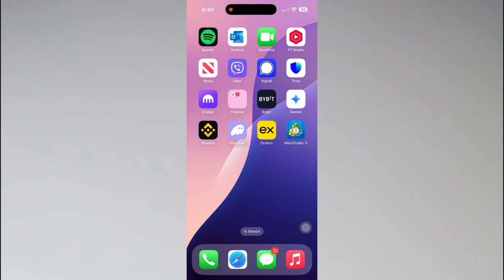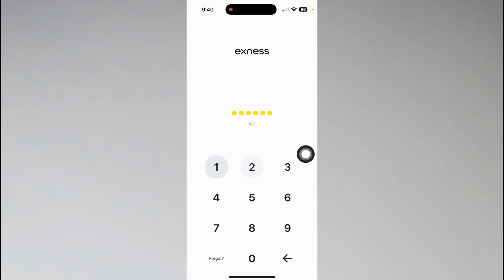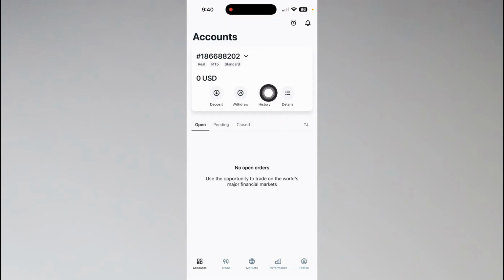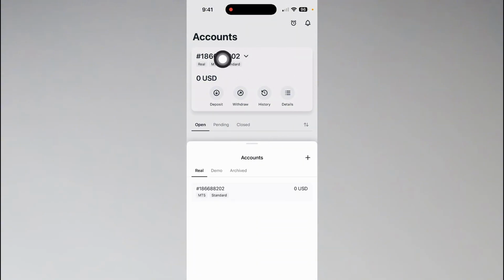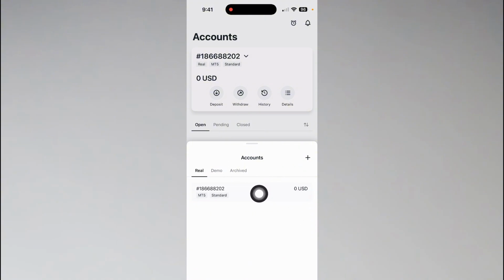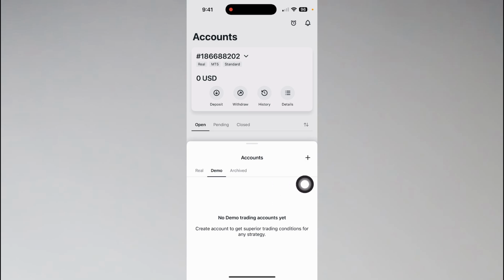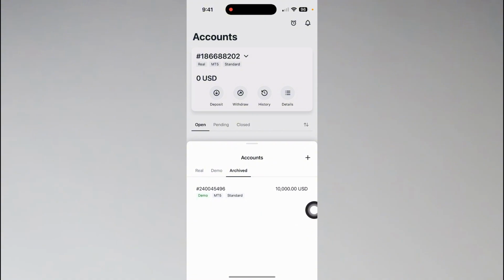How to Unarchive Accounts on Exness - 2026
in this video, I am going to show you how to unarchive accounts on Exness. Learn the simple steps to restore your archived accounts and manage your trades more efficiently.